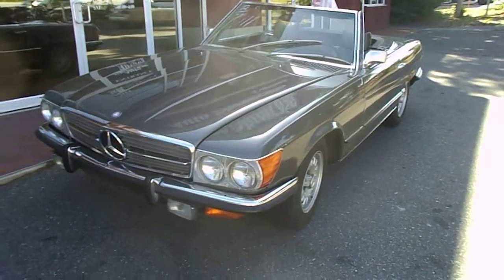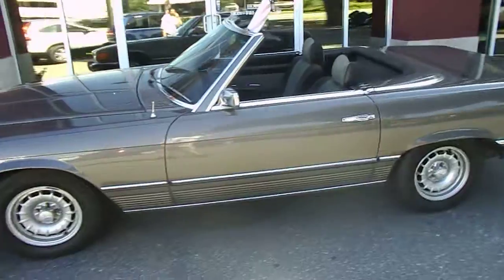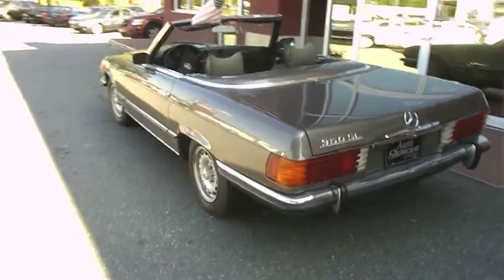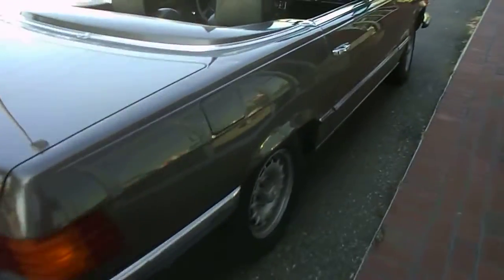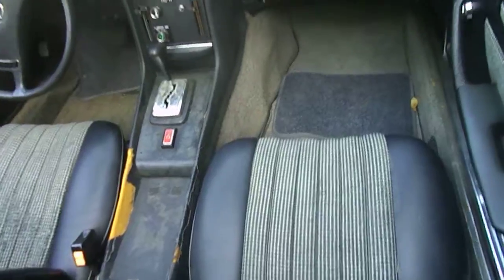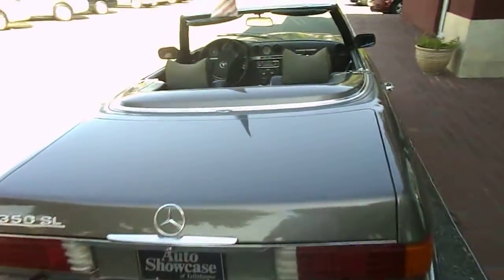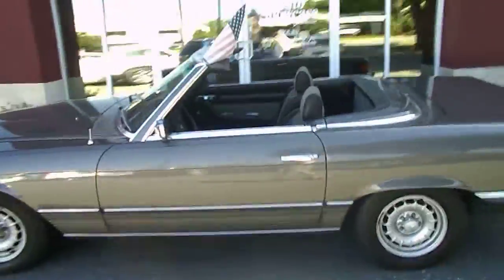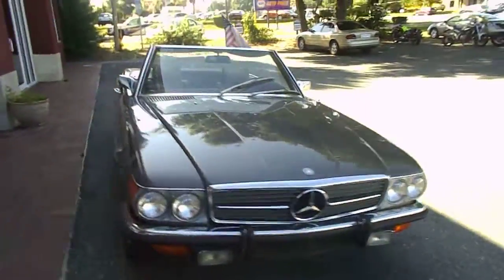1972 Mercedes 350sl Convertible!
This is another one of the fantastic vehicles we have on sale this weekend at Auto Showcase of Tallahassee - Lower overhead, Lower prices!